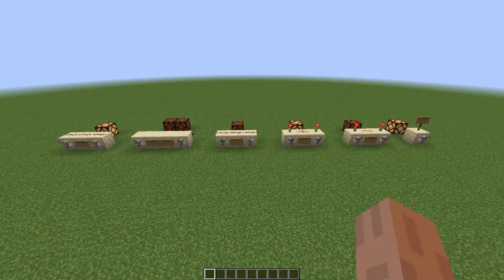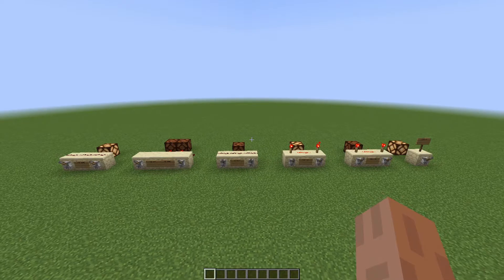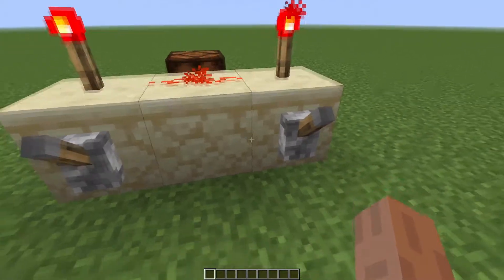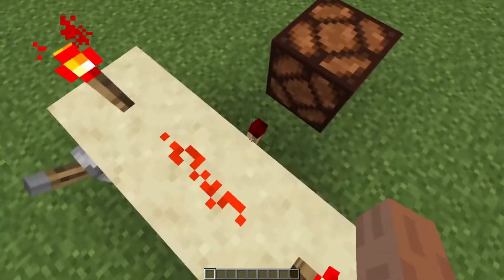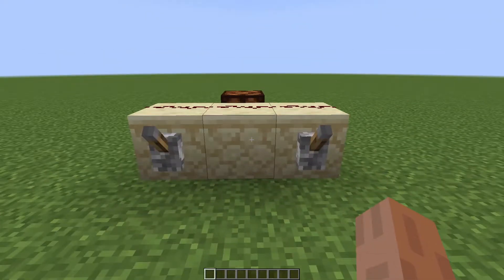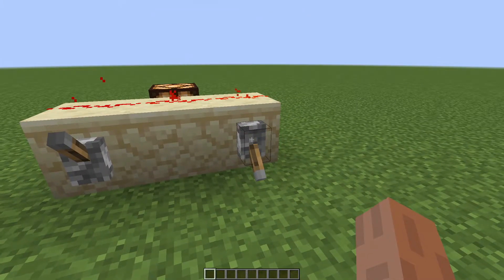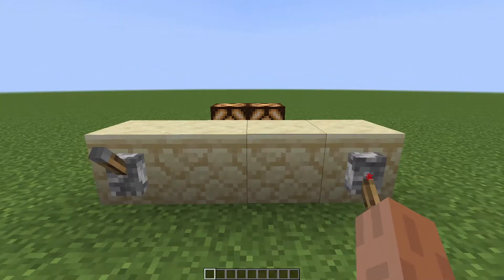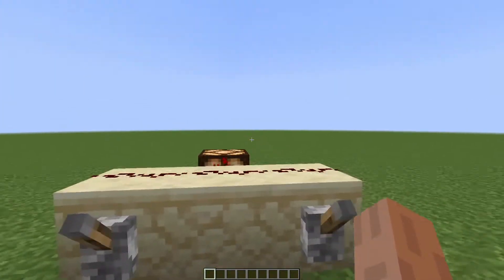How the 6 Logic Gates in Minecraft Work - Concepts and Explanations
A quick explanation of the concepts of the 6 logic gates in Minecraft, along with a demonstration of how you can build them.